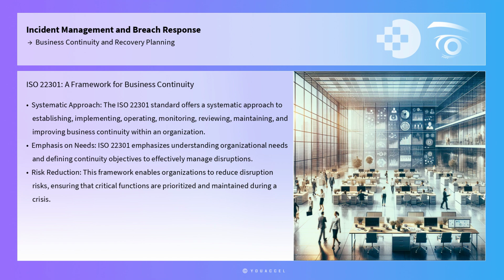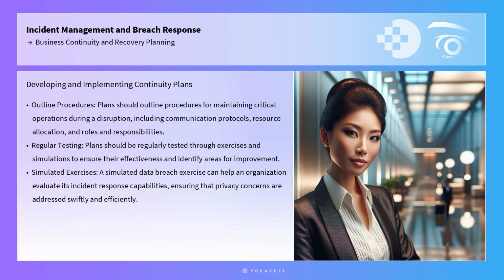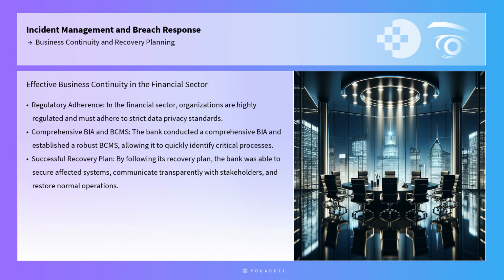Business Continuity and Recovery Planning | Exclusive Lesson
Business Continuity and Recovery Planning is an essential component of Incident Management and Breach Response within the field of information privacy management. It ensures that organizations can sustain operations and recover from disruptions effectively, safeguarding data privacy and integrity amidst unforeseen events. The essence of Business Continuity Planning BCP is to prepare organizations to maintain critical functions during a crisis, while Recovery Planning focuses on restoring normal operations post-incident. These plans are indispensable in safeguarding the privacy and security of sensitive information and minimizing the impact of breaches or other disruptions.One of the most robust frameworks for Business Continuity and Recovery Planning is the Business Continuity Management System BCMS, outlined in the ISO 22301 standard. This international standard offers a systematic approach to establishing, implementing, operating, monitoring, reviewing, maintaining, and improving business continuity within an organization. ISO 22301 emphasizes understanding organizational needs, defining continuity objectives, and establishing procedures to meet...

Enroll in this Course: Certified Information Privacy Manager CIPM

Course Summary: Certified Information Privacy Manager CIPM